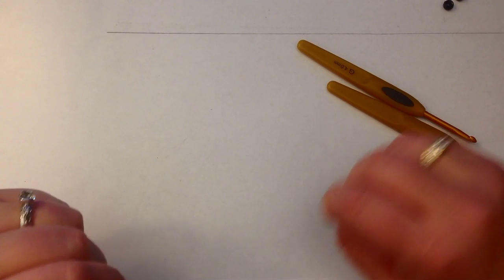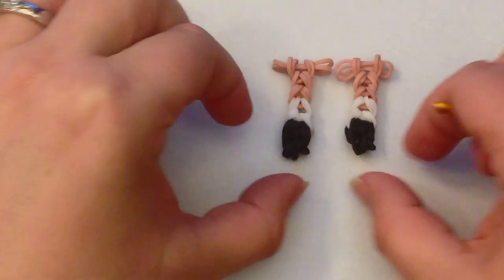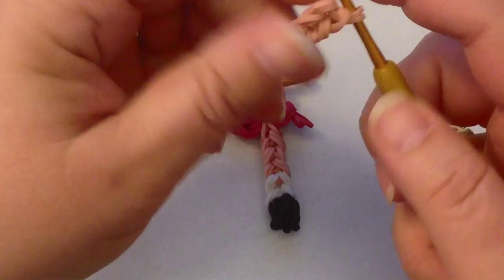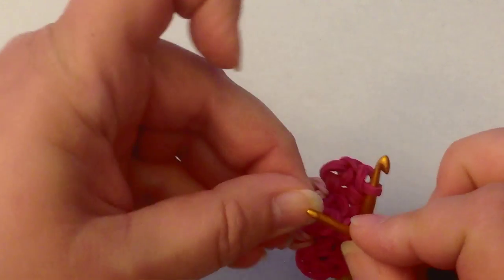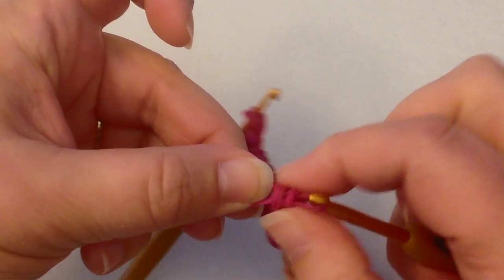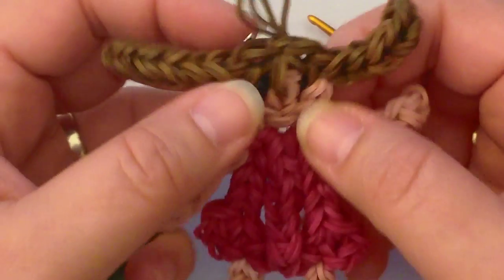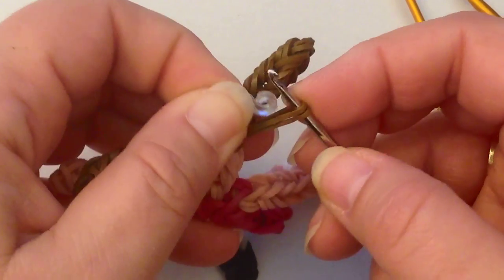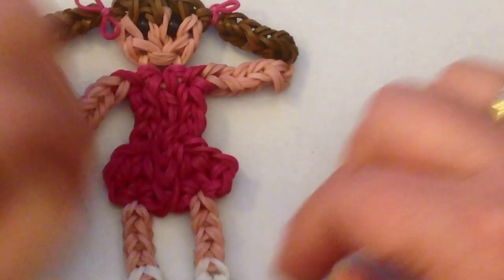Rainbow Loom - Girl Doll Action Figure/Charm - Loom-less/Hook only